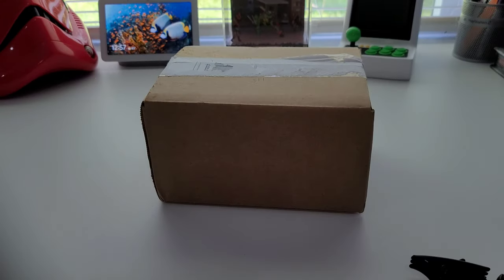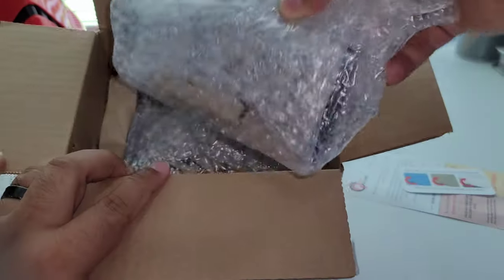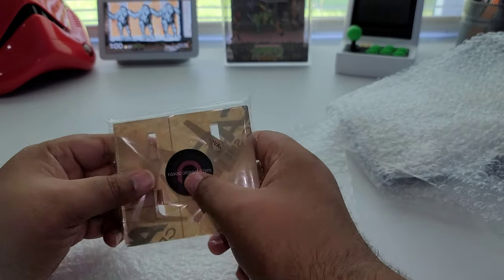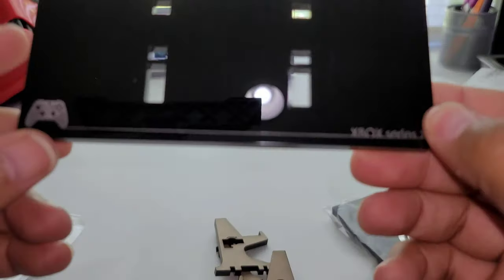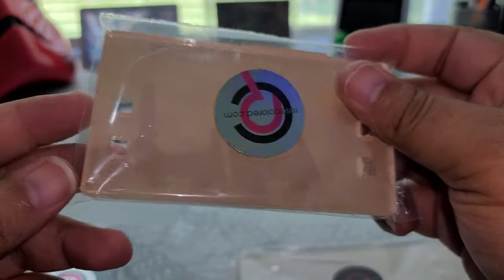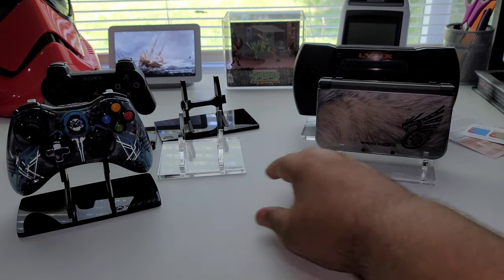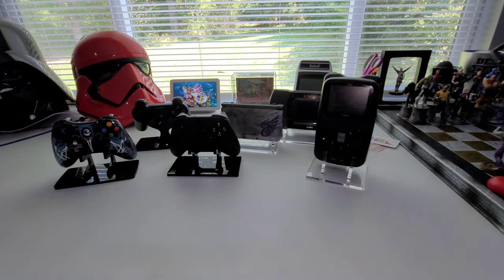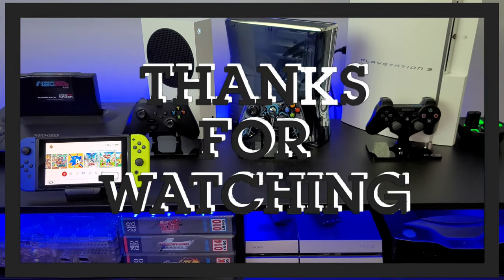Rose Colored Gaming Display Stand Unboxing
Rose Colored Gaming

Finely crafted. Totally retro.

We proudly honor the hallowed traditions of retro gaming by painstakingly crafting one-of-a-kind gaming goodies you won’t find anywhere else. Rose Colored Gaming started out small in 2012 with a couple of guys modding portable systems in the back room of my house. We’ve grown a bit since then. We value high standards of design, quality craftsmanship, attention to detail, and doing justice to the retro gaming community – which we love and are happy to serve.

-Wiggy